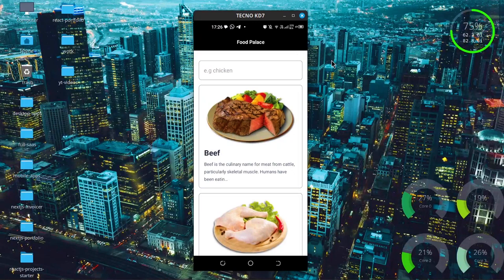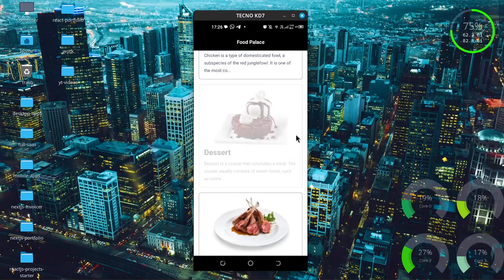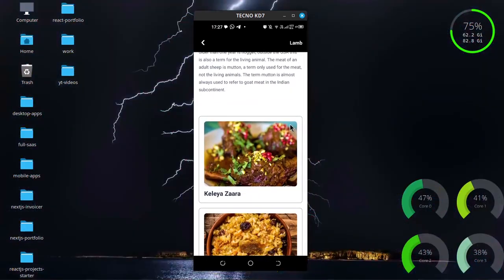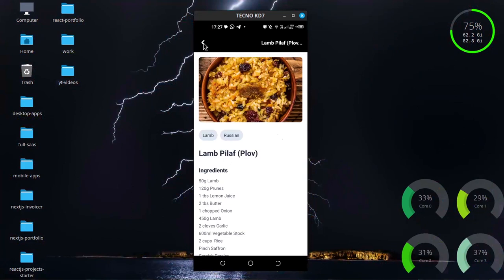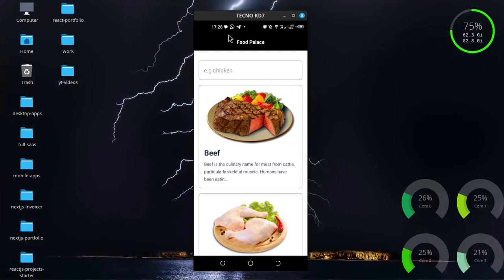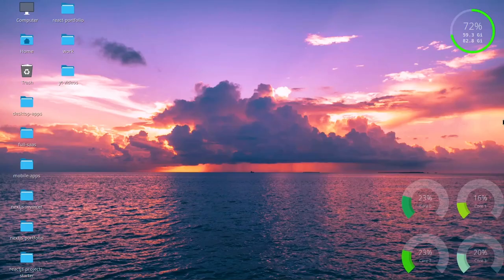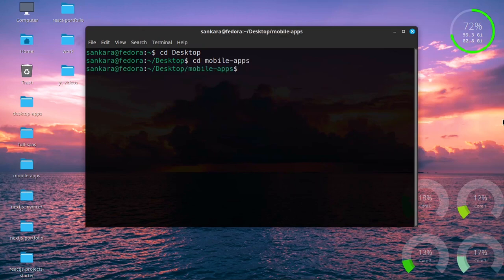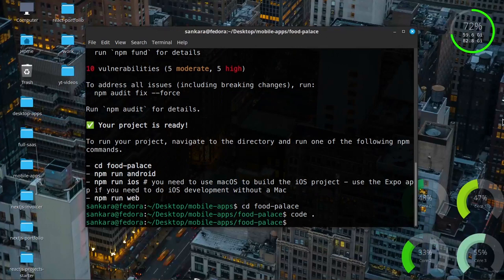Let's Build A Food Recipe App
Hello everyone,
In this video we are going to use TheMealDB API to build a functional recipe mobile app in React Native Expo and Nativewind.

What you will learn:
1. React Native Expo
2. Nativewind (Tailwind CSS for the native platform)
3. React Navigation
4. Passing page props too child routes.
5. Deploy to GitHub

Timestamps:
00:00 - Intro